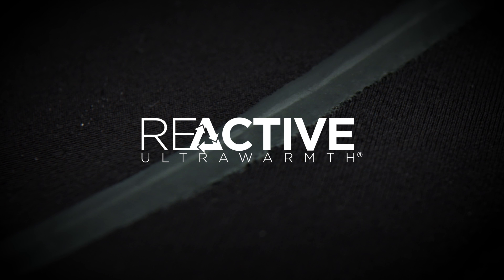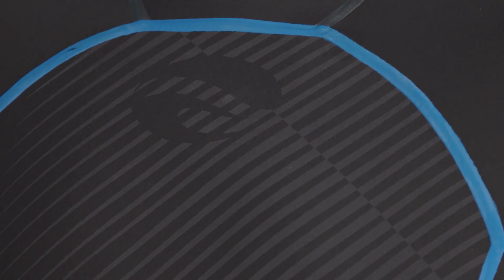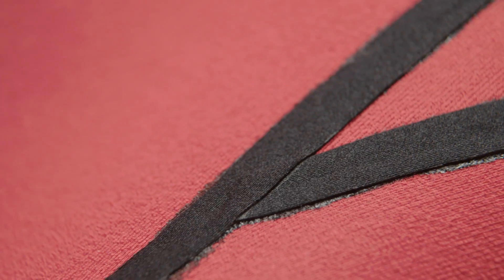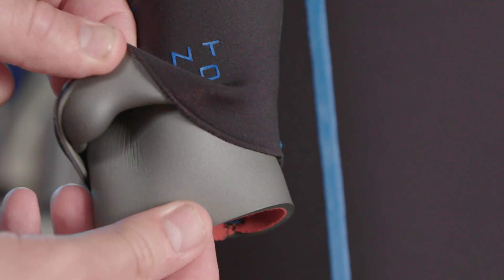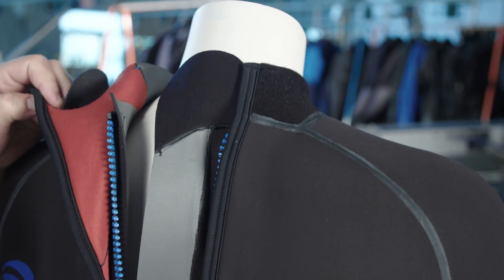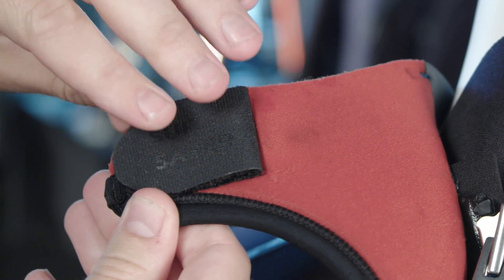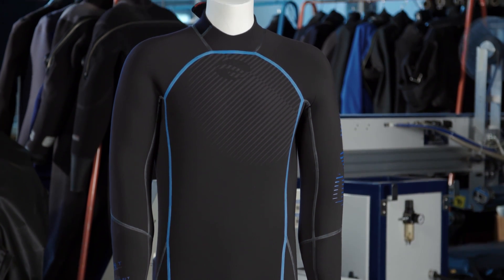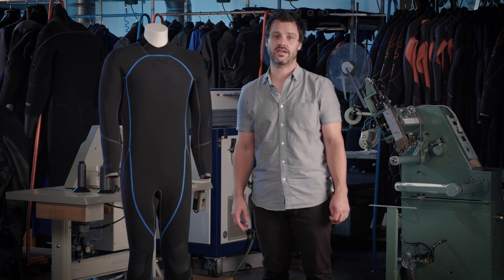Reactive Wetsuit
The world's warmest dive wetsuit. Introducing a major innovation in wetsuit comfort; Reactive, the first wetsuit in dive to use Celliant® Infrared fabric, a responsive textile, that continuously warms the diver using their own body heat.